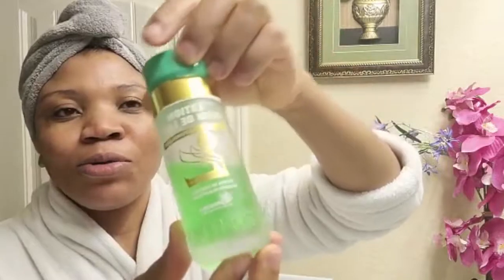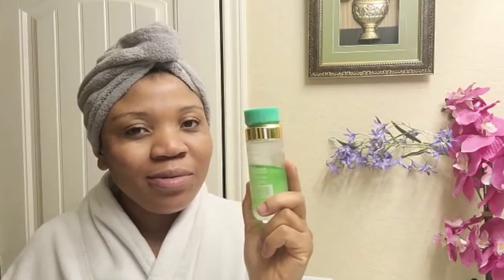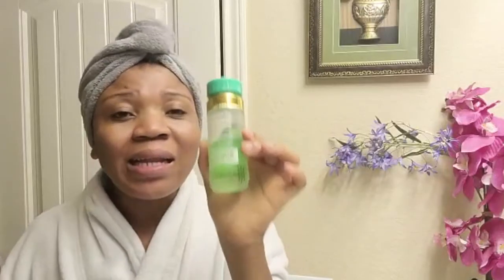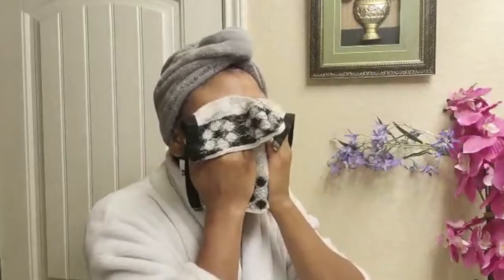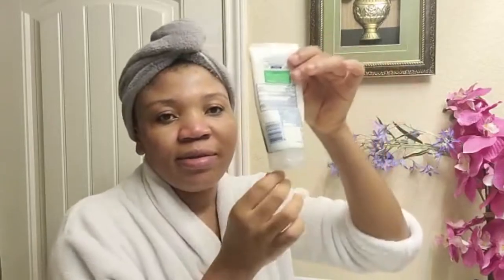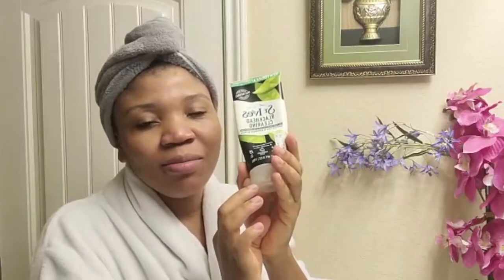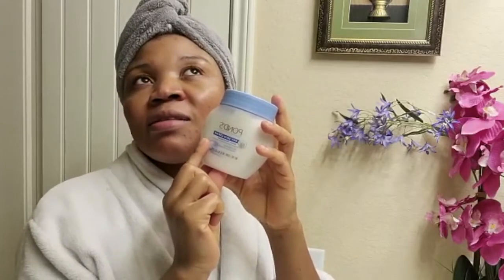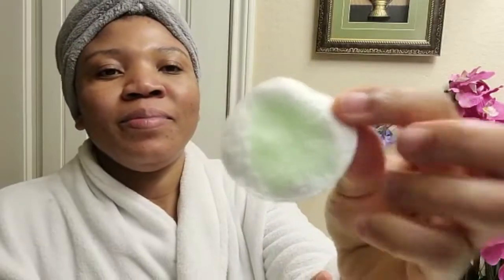Get rid of Acne and Clear your dark spots in one Week literally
Products used
LOTION PEAU DE LUNE from First choice international super market in San Antonio Texas and El Equatorial Market San Antonio Texas
Keeva Tea Tree Oil from Amazon.com
Pond's facial moisturizer from HEB